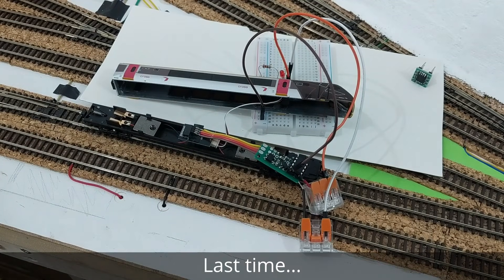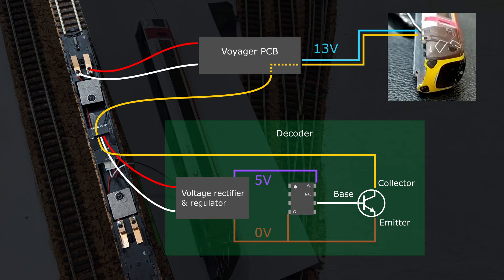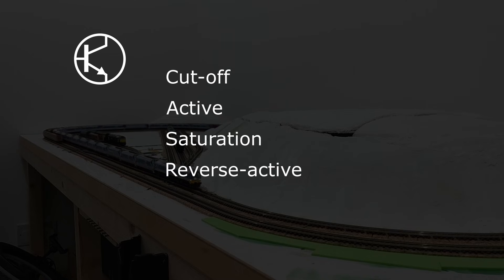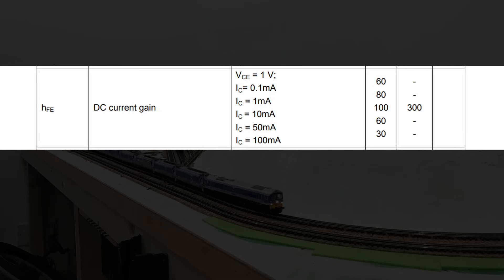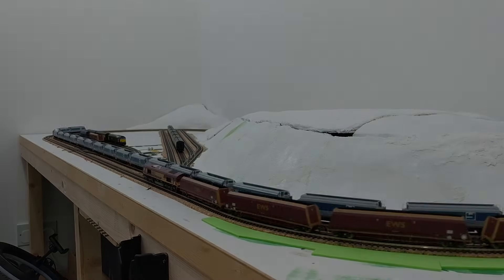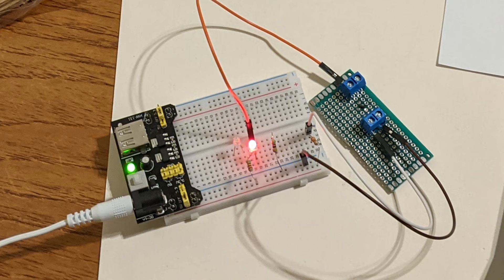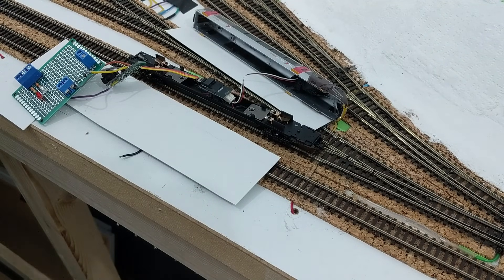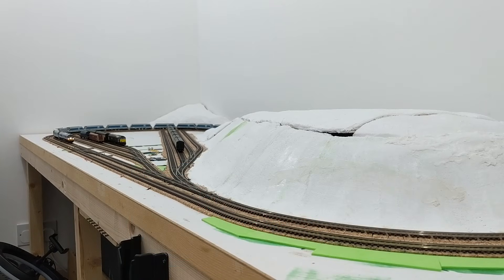0057 Home-made DCC decoder - part 4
I continue my project to make my own DCC decoders, this time working out how to use transistors to control the built-in lights of my Dapol Super Voyager.